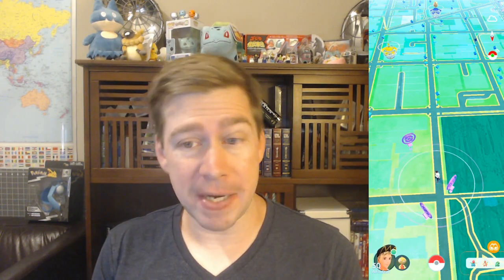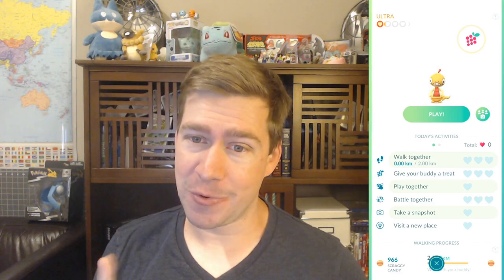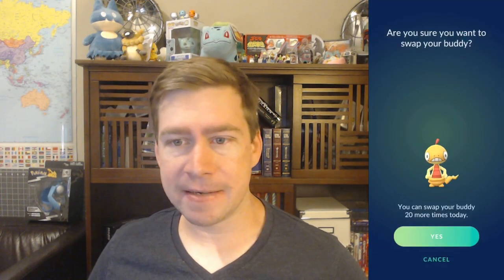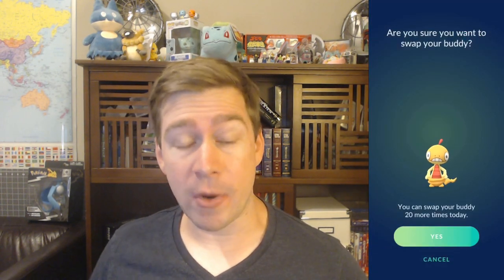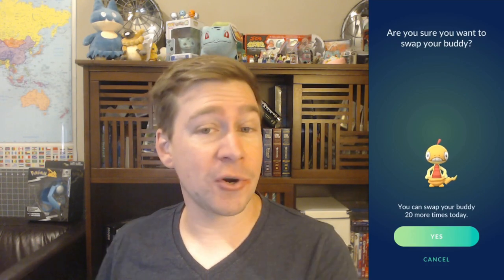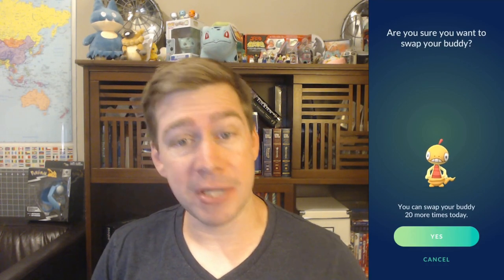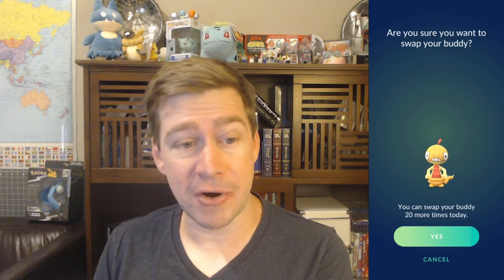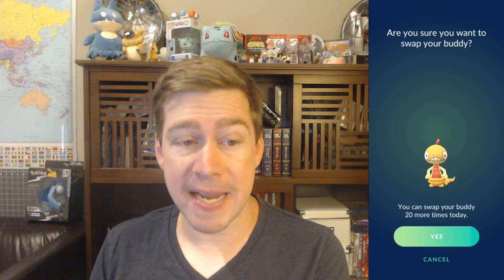Best Buddies Made Easy! | Pokemon GO Guide | POGO Tips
We're here today with a few simple tips on how to make the Pokemon GO buddy system way less irritating for you to use, make the most of of your daily buddy rotations and maximize that best buddy badge!